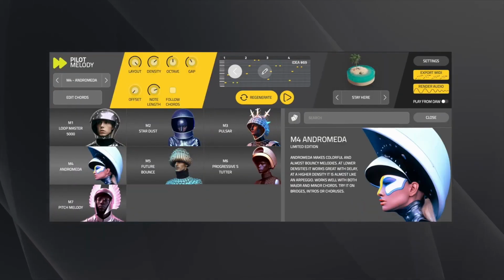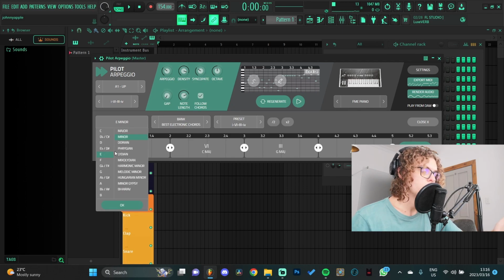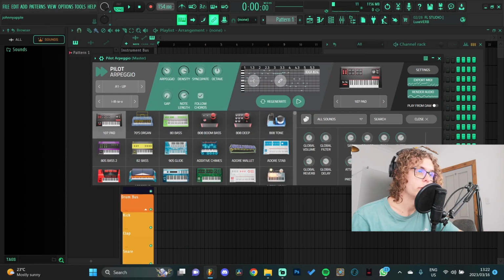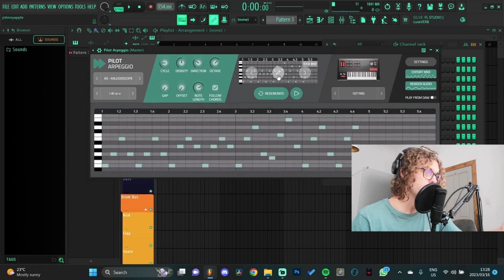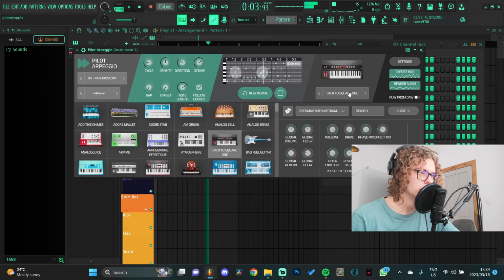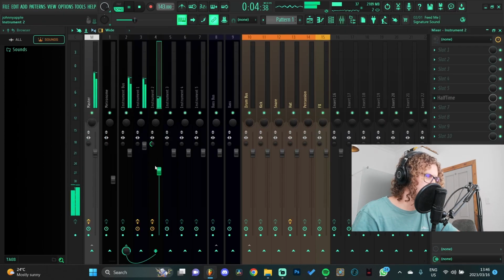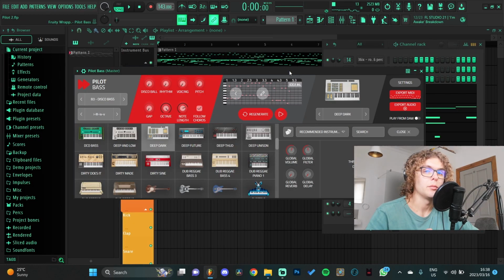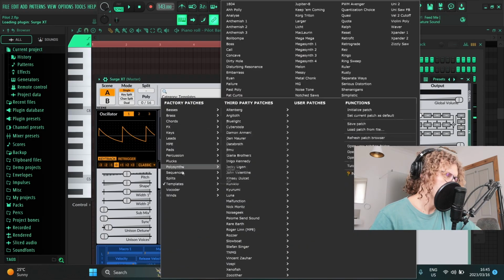SECRET PLUGIN TO SPEEDRUN YEAT BEATS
In this video we will show you SECRET PLUGIN TO SPEEDRUN YEAT BEATS